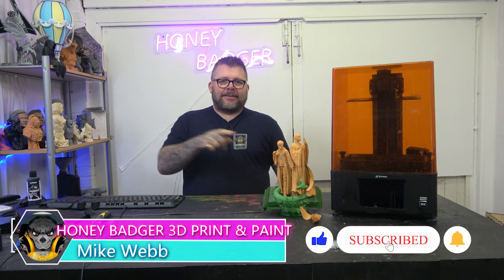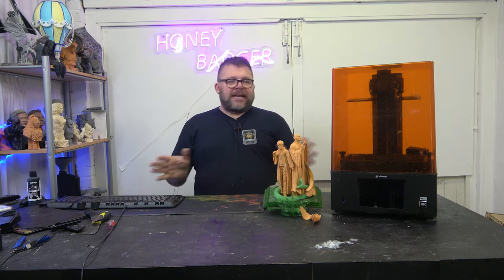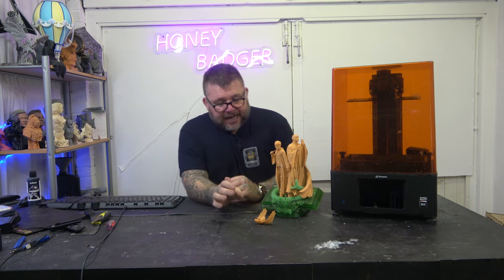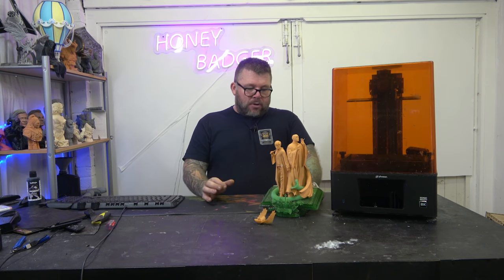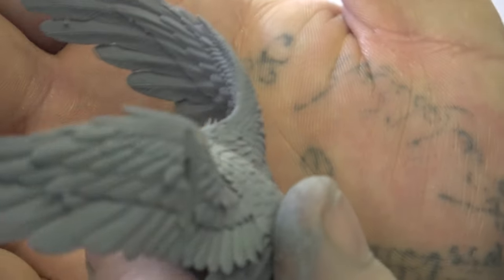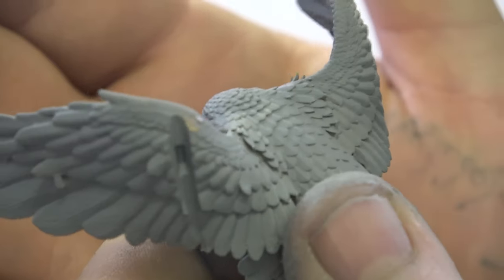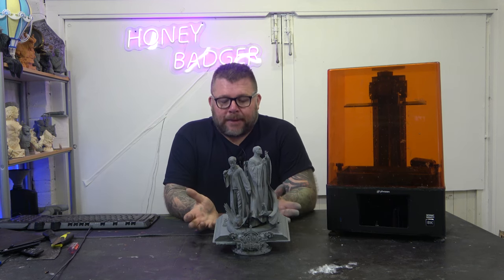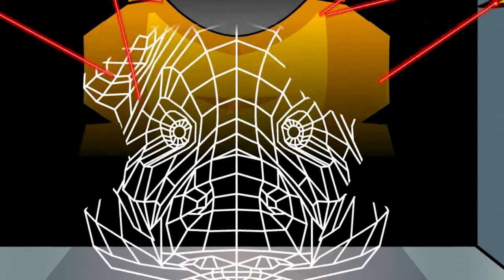Harry potter and Voldemort - Model by Wicked3D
This model nearly has such detail on it we wanted to use our workhorse machines the mighty and mega from Phrozen, once we got primer on this it really makes the details pop and wicked3d as always turning out amazing models on their patreon

Model information
Machines: Phrozen mega 8k and mighty 8k
Layer height: 0.05 Resin
Size: 500mmx300mmx300mm
Paint: Vallejo acrylics
Print time: around 100hours
Material: Hobby resin

if you want to check out phrozens offerings then go direct